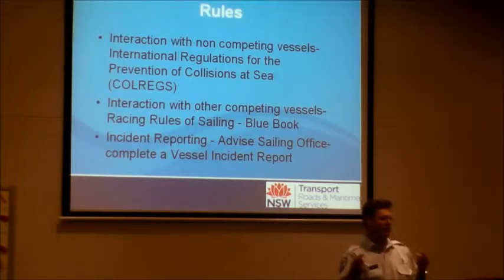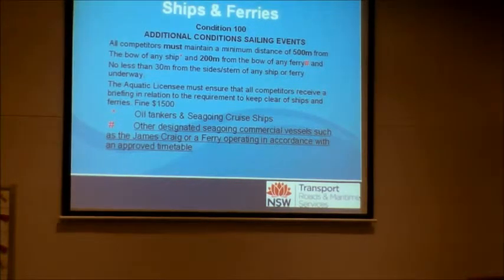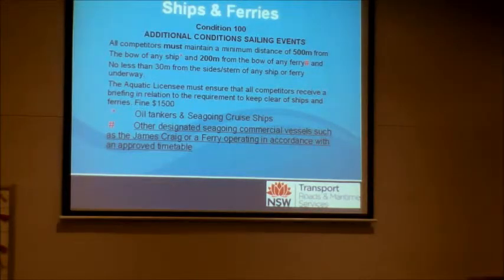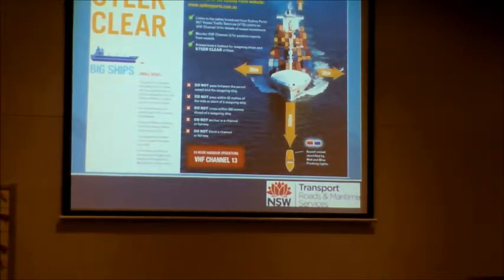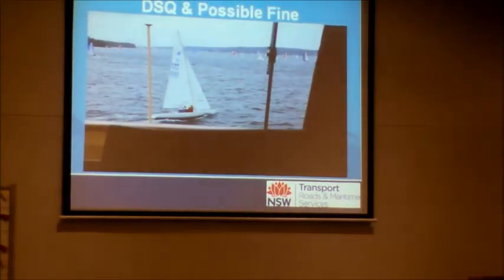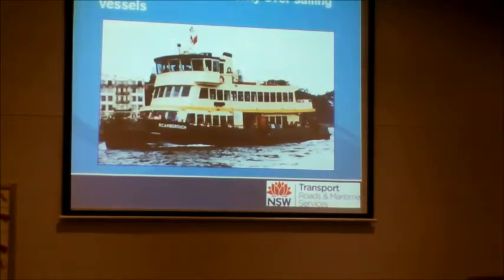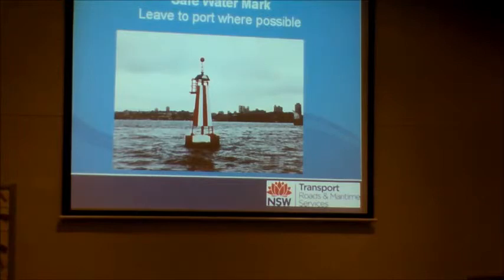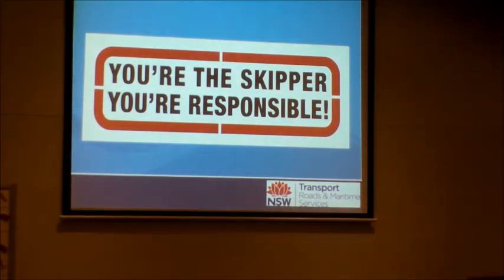CYCA Winter Series 2013 Compulsory Skippers Briefing - RMS presentation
The presentation conducted by the RMS Boating Services Officer at the CYCA Winter Series 2013 Compulsory Skippers Briefing